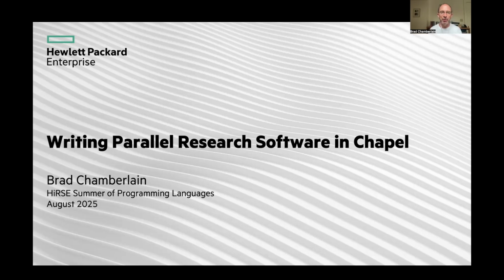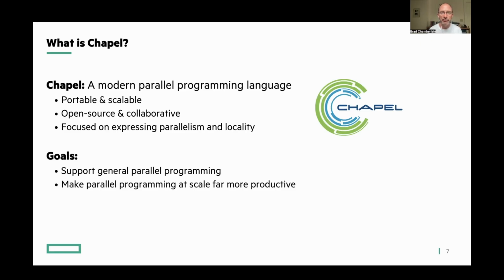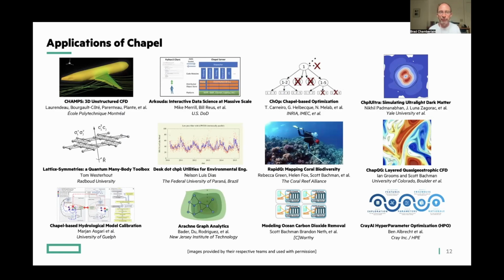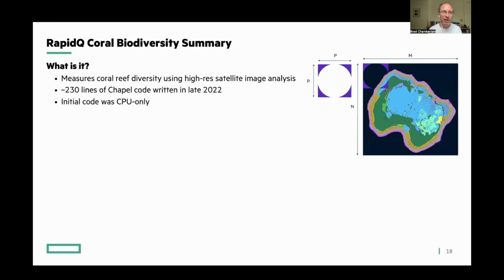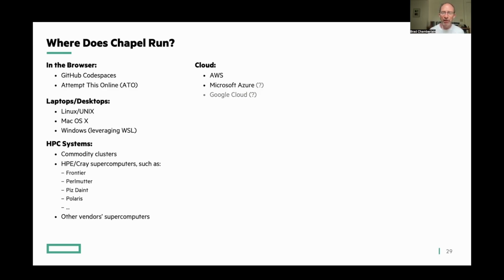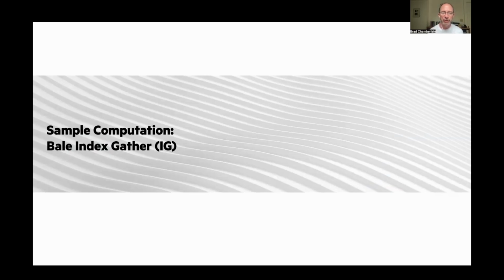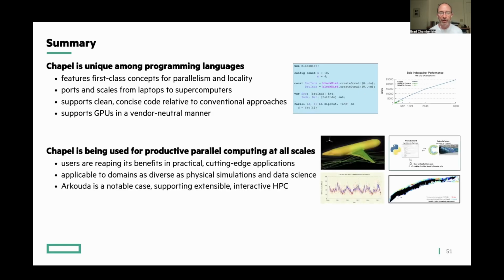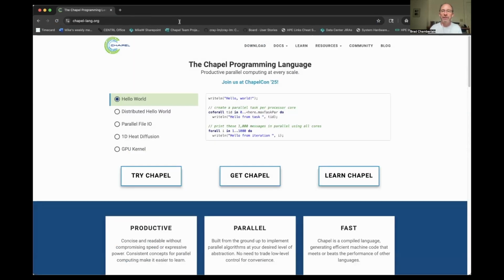Chapel - HiRSE Summer of Programming Languages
The HiRSE Summer of Programming Languages series features "Chapel" by Brad Chamberlain from Hewlett Packard Enterprise.

More about the Summer of Programming Languages
‘If you have asked yourself ‘Am I using a suitable programming language for this task’? or ‘I’m always using the same language but is there a better language out there for this?’, then this summer HiRSE has something for you.

The HiRSE Summer of Programming Languages seminar provides some examples to help answer the question of which language can be used for what purpose, focusing on concrete examples and tips for the creation of Research Software. The series is designed to be a resource of concise online talks on the HiRSE YouTube channel that viewers can use at any time. Our presenters will showcase a language and present what they feel are the important aspects of the language, the environment and tools around it, as well as the advantages and disadvantages for people who create research software with this particular language.

Youtube Chapter Name
00:00:00 Writing Parallel Research Software in Chapel
00:07:30 Intro to Chapel
00:10:59 Chapel benchmarks and uses
00:17:03 Why use Chapel? (pluses and minuses)
00:21:13 Sample Chapel Applications
00:30:45 Chapel Characteristics (portability, tools, testing, ...)
00:39:43 Sample Chapel program
00:45:34 Wrap-up / Community resources
00:50:38 Interactive walk-through of website